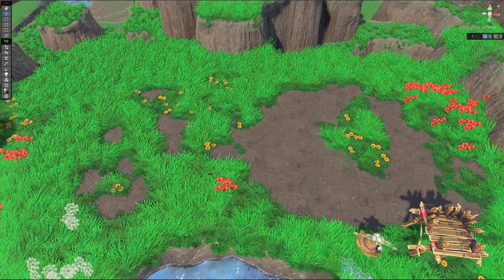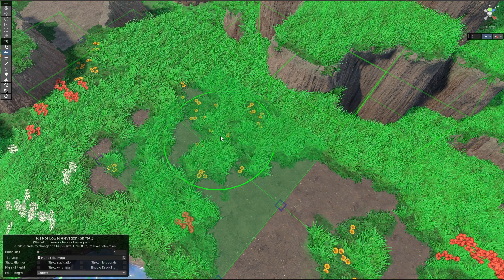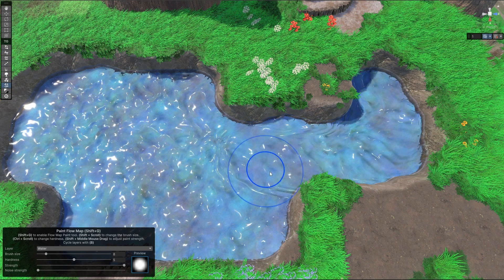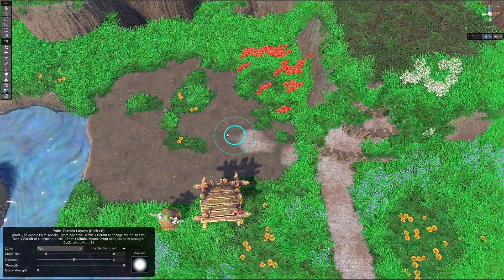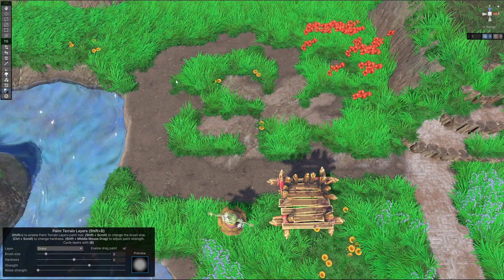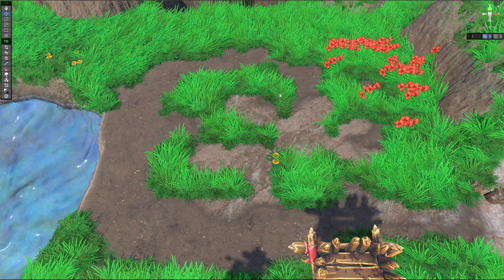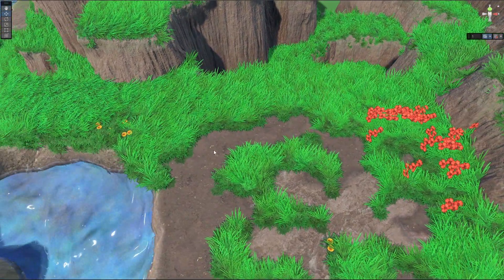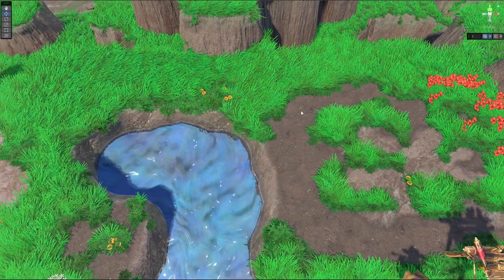Devlog #0 - Life After Unity, Jumping to Bevy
With the steep decline of engine quality and stability in the past few years and the most recent backstab from the company, we had no choice but to step away from Unity. There are hardly any drop-in alternatives to it, we all know that, but that doesn't mean there is none at all.

While Bevy is young, it *is* a modern engine with a bustling community and fast-paced growth. Join us on our adventure as we remake our project in it!